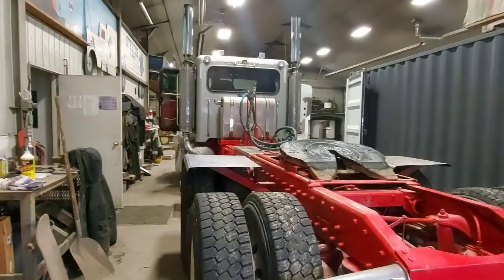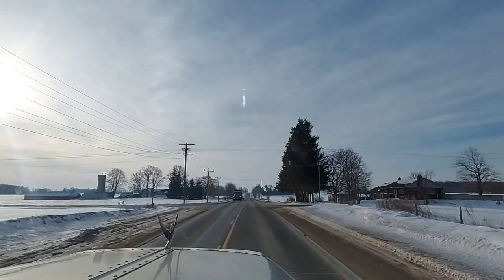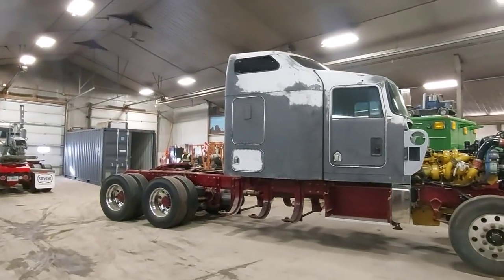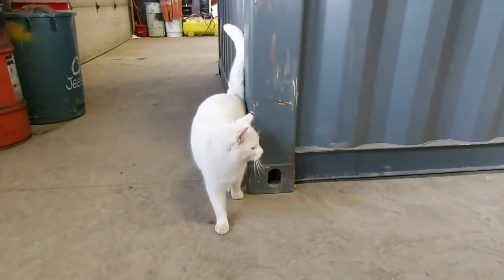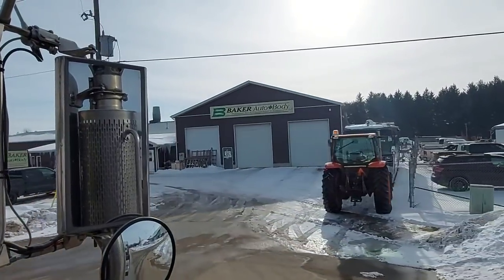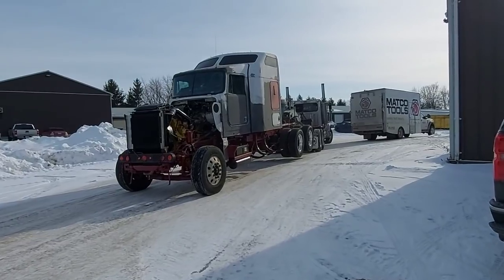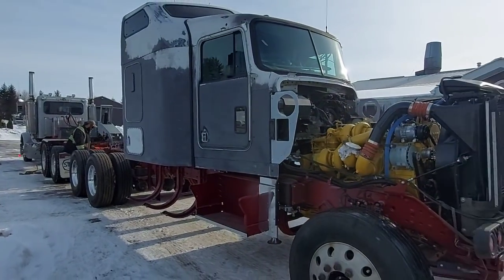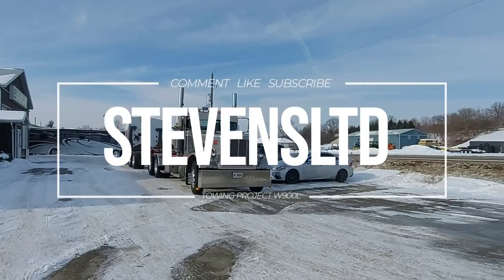Finally Towing Project W900L To The Paint Booth And We Took It To The Best Of The Best !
FOLLOW STEVENS_LTD ON INSTAGRAM!

Today was pretty cool since we had to tow the project truck! We were going to paint it in our shop but all the over spary everywhere and being a dusty shop it's not the best place for it! Thanks Baker Auto Body in Dorchester Ontario for getting it in the shop!